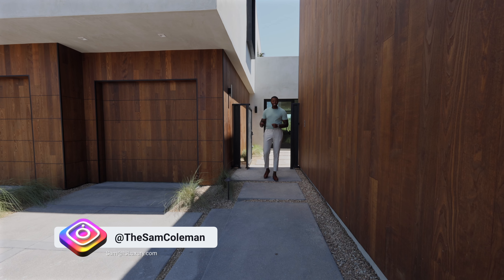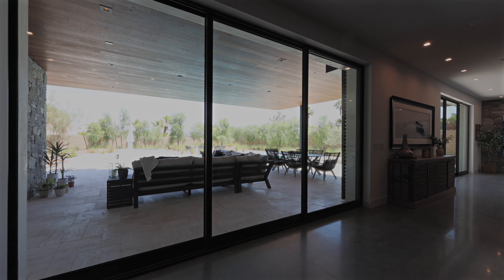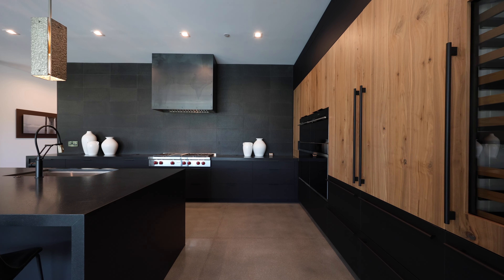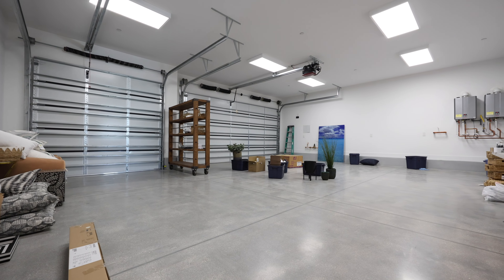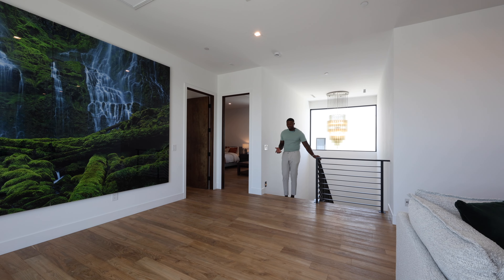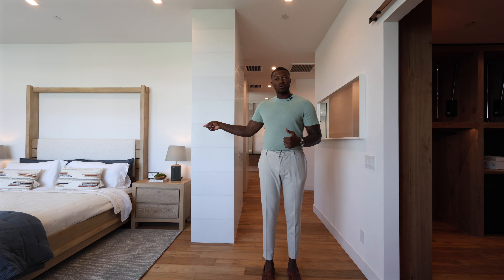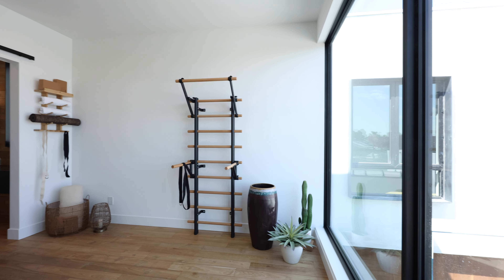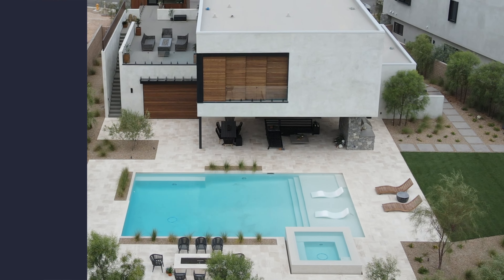Touring an ICONIC Peter Lik Vegas Home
Welcome to 6876 Milos Road in the heart of Las Vegas, a luxurious masterpiece built by the renowned Jewel Homes. Priced at $4,950,000, this exquisite estate offers unparalleled craftsmanship, modern design, and premium amenities that define opulent living.

Join me on this exclusive tour and discover every detail that makes this home truly unique. From its expansive living spaces to the state-of-the-art features, 6467 Milos Road is a dream residence for those seeking the pinnacle of luxury.

Interested in more? I have exclusive off-market listings available from $1 million to $28 million. Don't miss your chance to explore these hidden gems.

🔑 Contact Sam Colema for off-market exclusive listings ranging from $1 million to $28 million. Your dream home awaits!